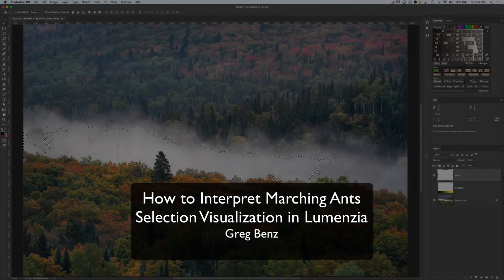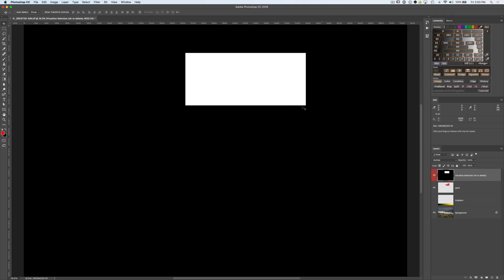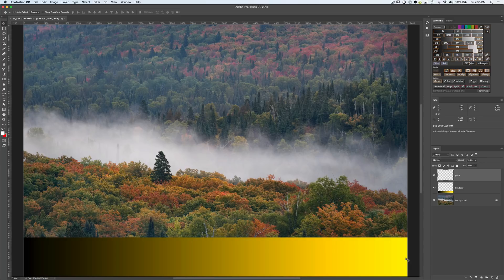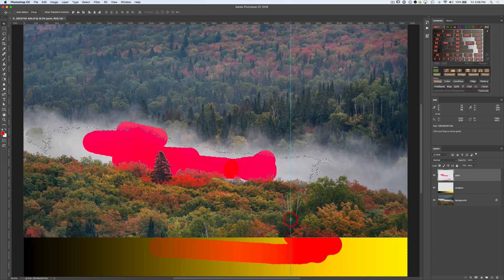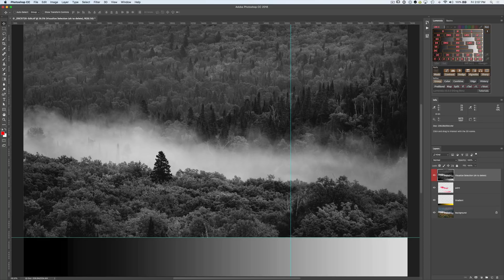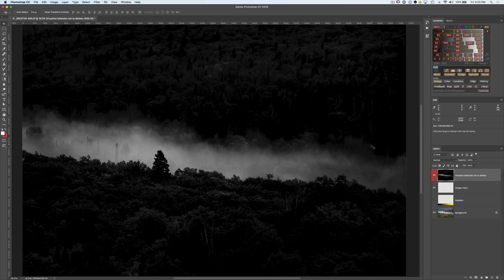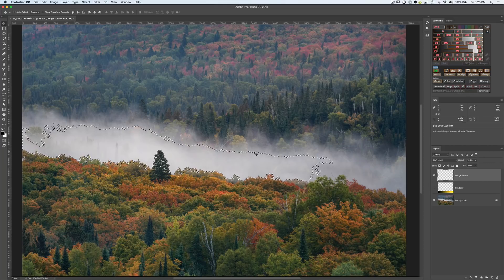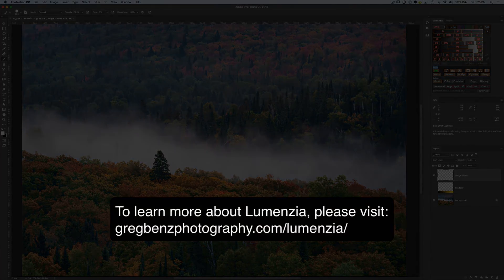Understanding the "Marching Ants": Visualizing Luminosity Selections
When working with luminosity selections, the "marching ants" can be very confusing. In this video, learn exactly how they work and why you can paint outside of them with luminosity selections.

You'll also see how Lumenzia now offers the ability to visualize ANY selection just like a layer mask in black and white.  And you can modify that preview to edit the selection!  Paint on it, adjust it with a curve, dodge and burn it to refine the edges, anything is possible. It's a super easy way to get understand and customize luminosity selections.